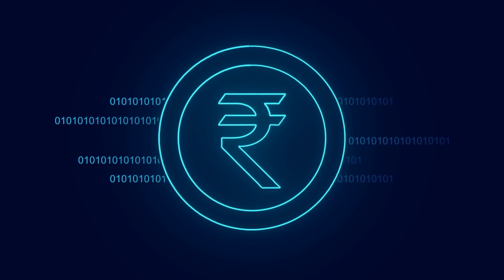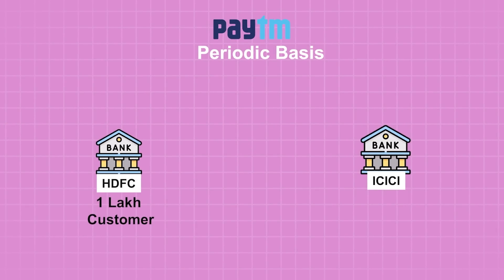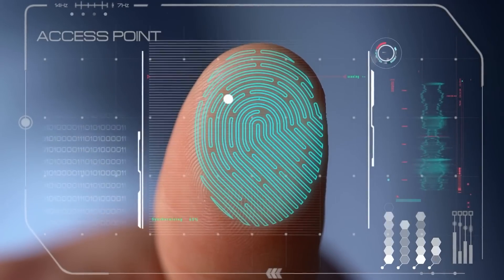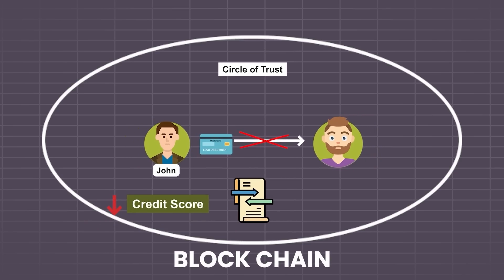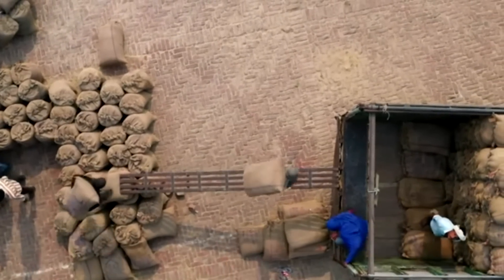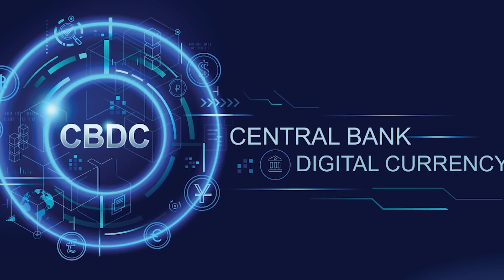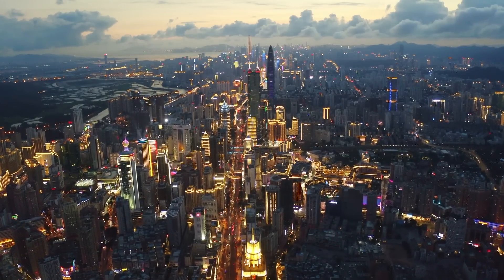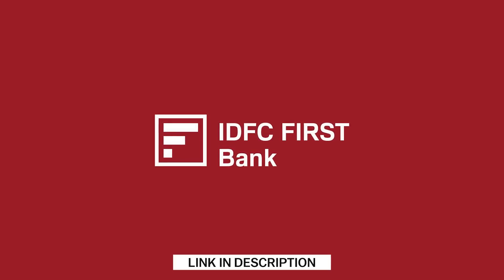Can RBI's Digital Rupee Initiative help INDIA beat the USA’s SWIFT Network Dominance?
VIDEO INTRODUCTION:
In this video you will answers to the following questions:
What exactly are these CBDCs called Digital Rupee, digital dollar and Digital Yuan??
How is this system different from all the existing modes of payments that we already have??
What are the most important applications of the central bank digital currency?
and most importantly, what are the most authentic sources to give you an in depth understanding of the concept of digital rupee?

Think School is a Digital School that we all deserved, but never had

►Books Everyone should read:
1. Sapiens
2.Jab Jab Jab Right Hook
4.Start with why
5. Culture code
6. Hooked
7. I will teach you to be rich
8. From Third world to First
9. This is Marketing

🎧 Want to buy the equipment we use?
1. Our Laptop
2. Our Mic
3. Camera Stand
4. Mobile holder for stand
5. Laptop

Thumbnail by Credits: CNN-News 18, WION, NBC News, Money control pro, Business standard, TV18,Business Today, ABC news, CNBC, ET now ,Bloomberg originals, Financial Times, DW documentary, AL Jazeera English, BBC news, Firstpost. This video is intended to provide commentary, criticism, research, and education on the subject matter.